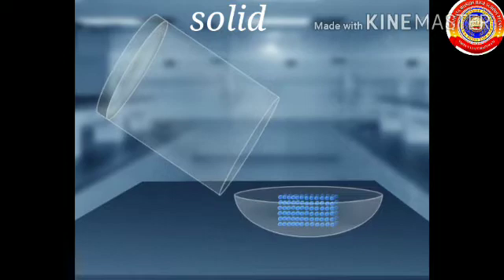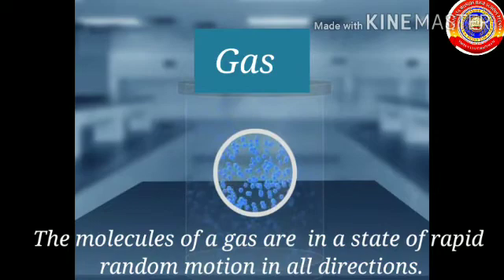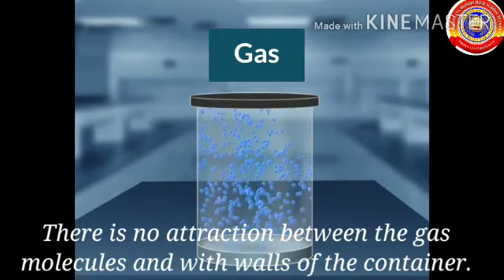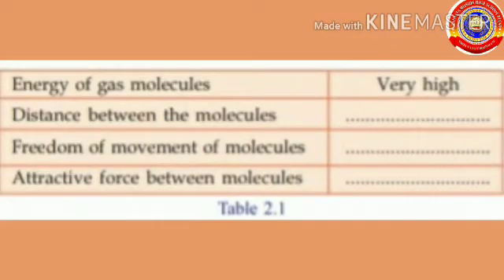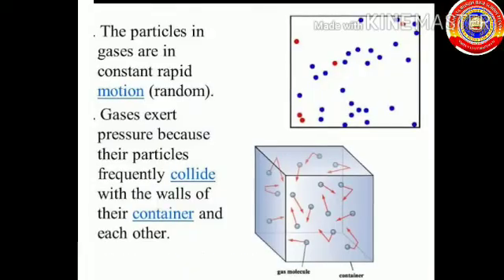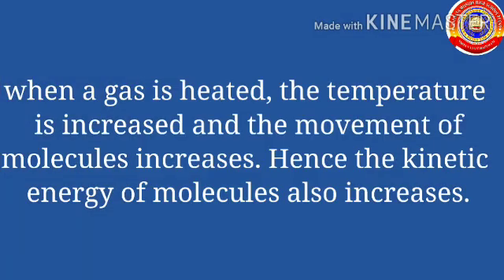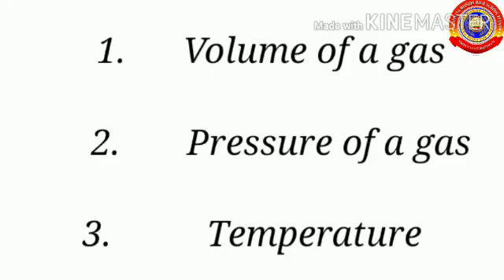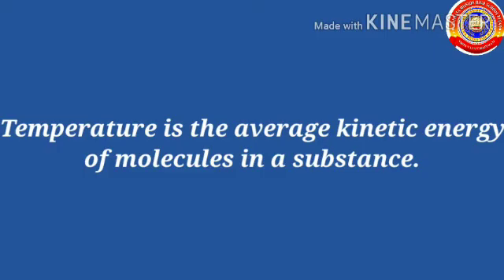KRSMA#Standard 10 Chemistry Part 1 Chapter 2 Gas Law And Mole Concept.